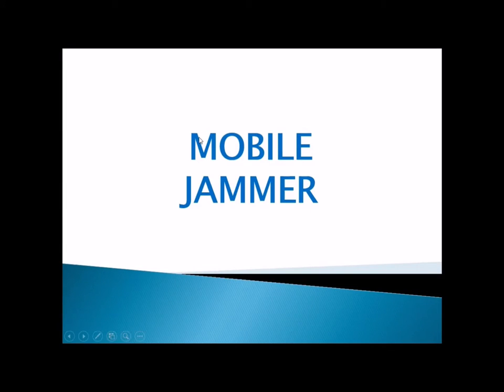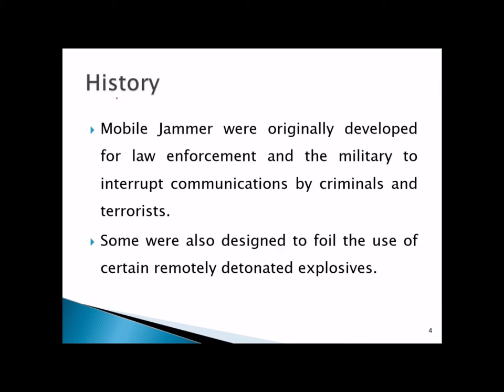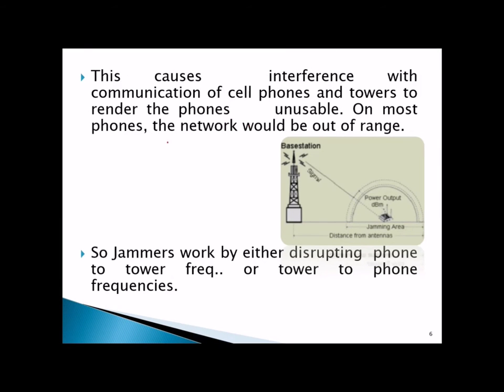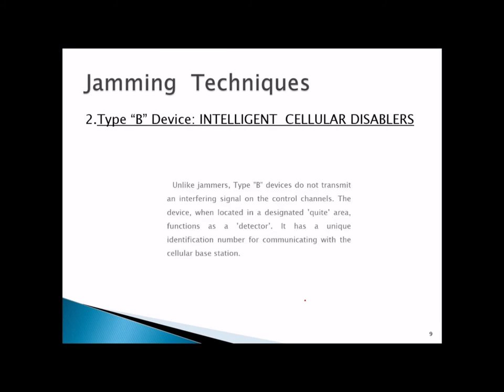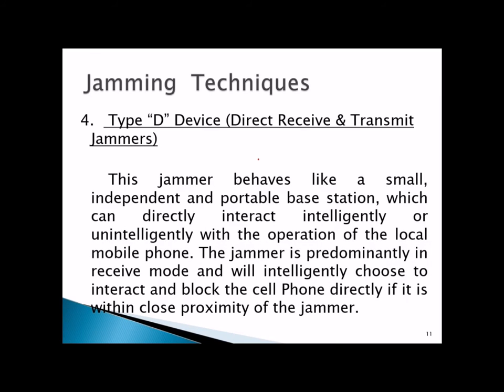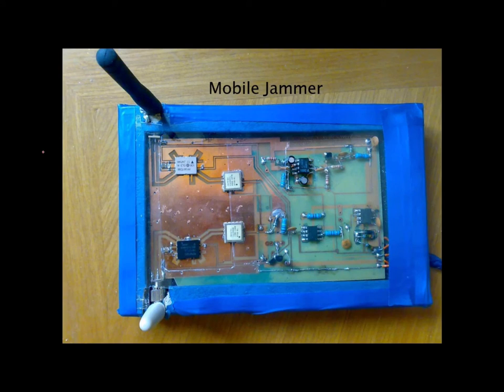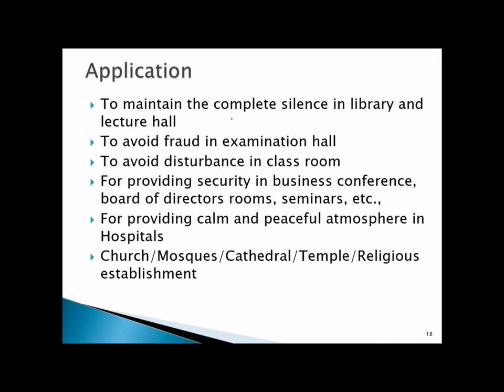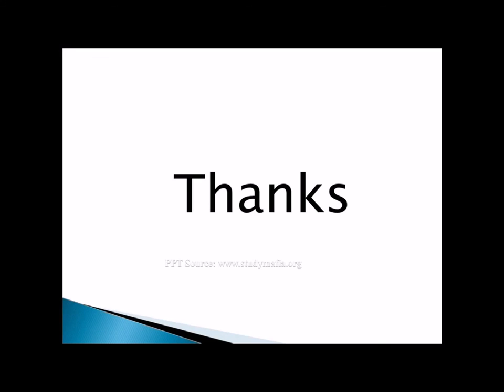What are JAMMERS | INTRODUCTION TO JAMMERS | JAMMERS Explained